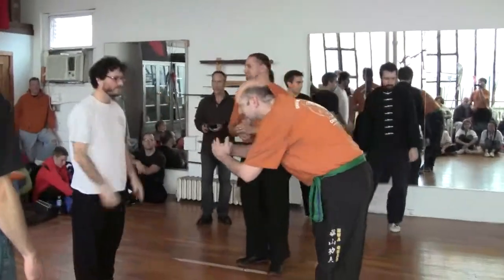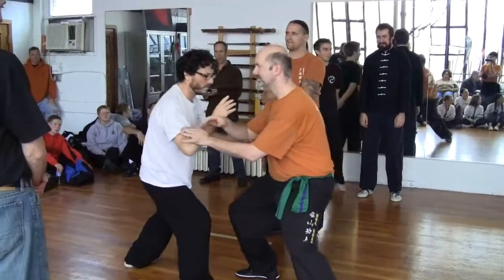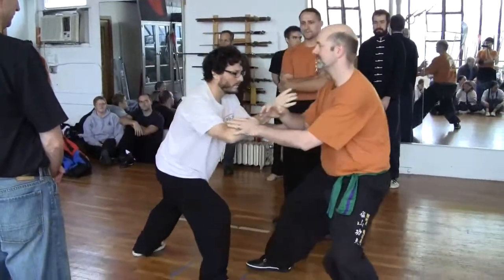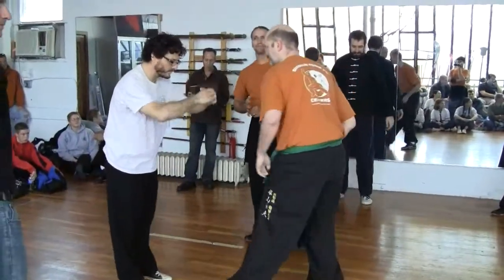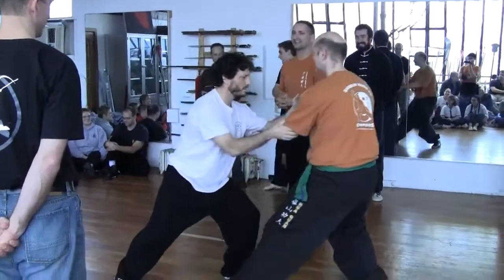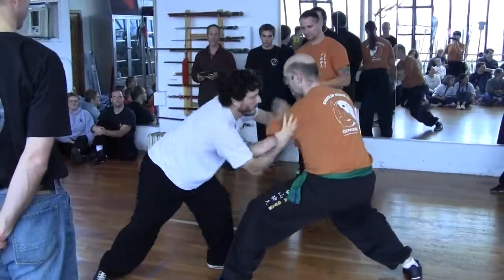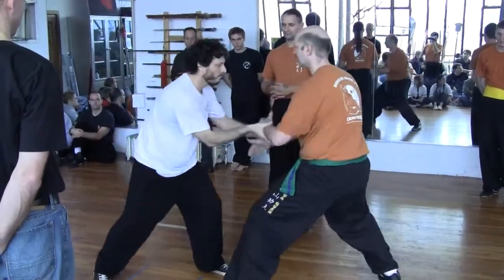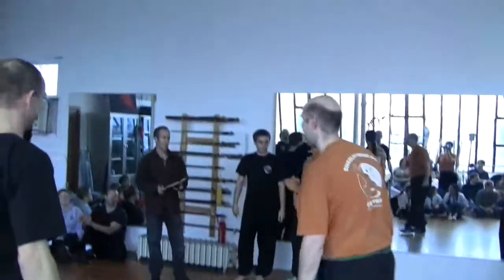Push Hands - 6 - Boston Kung Fu Tai Chi Championships 2010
Matt and Bruce perform push hands in the opening event in the Boston Kung Fu Tai Chi Championships 2010